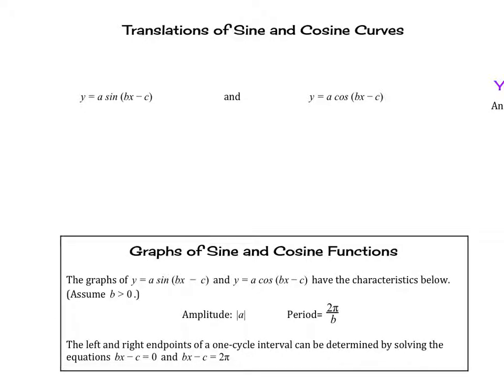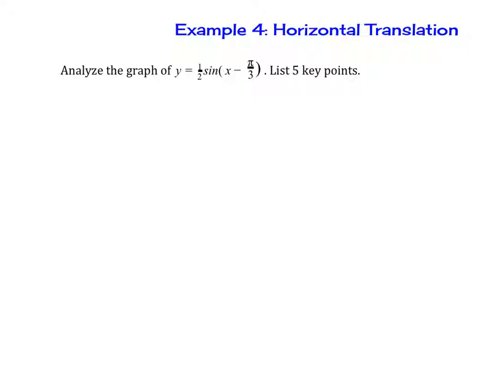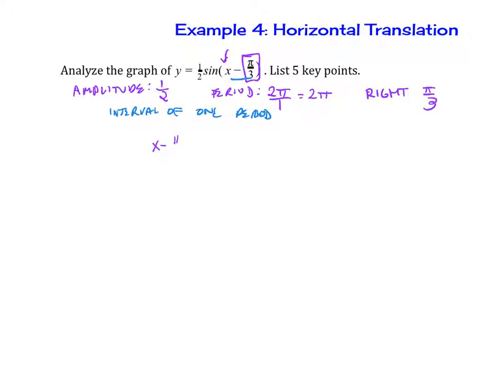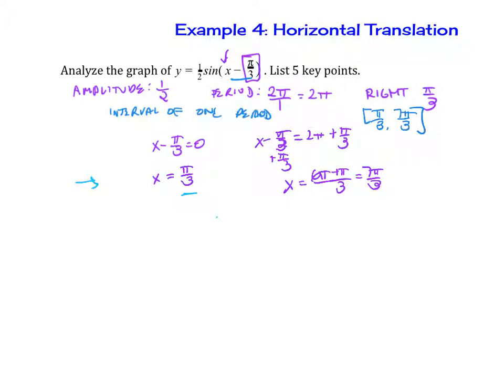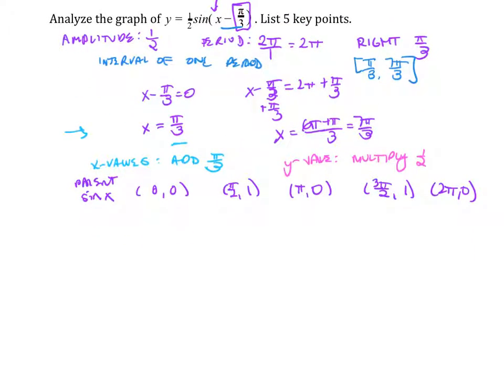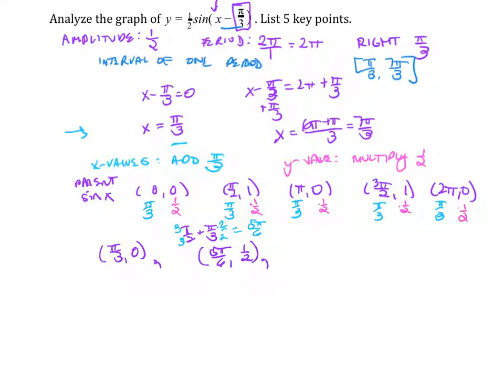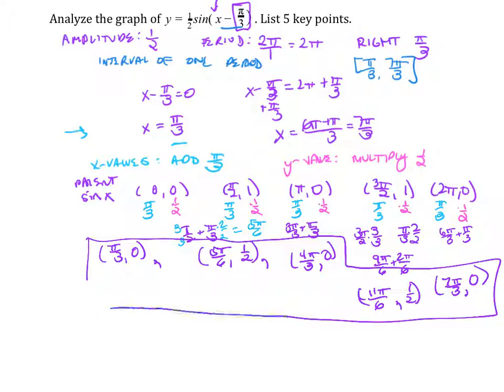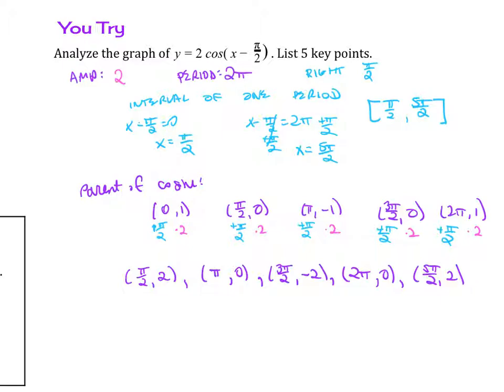4.5 Graphs of Sine and Cosine Ex 4 Phase Shifts